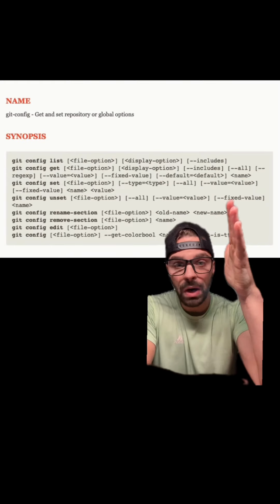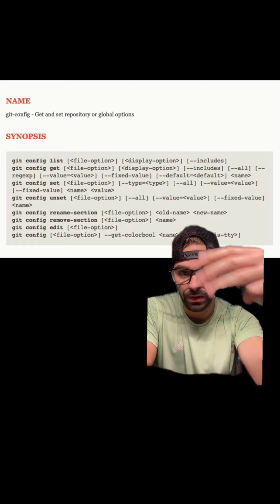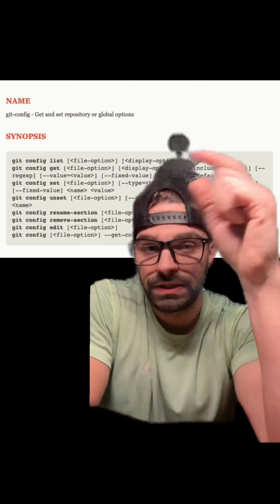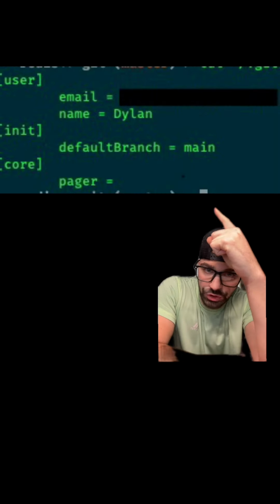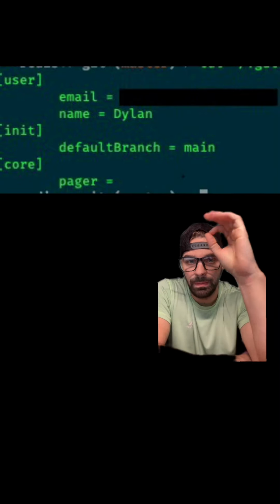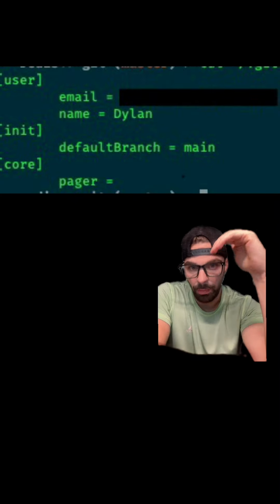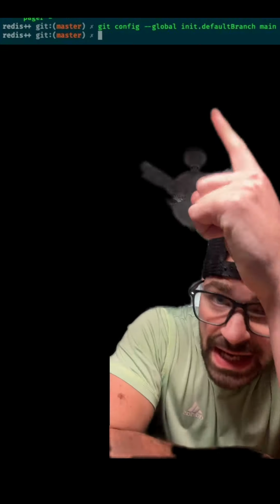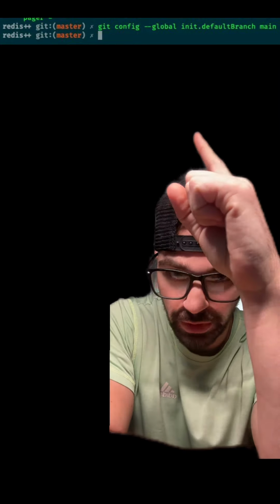Stop sucking with Git